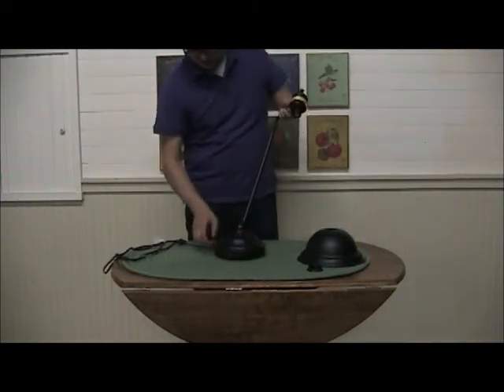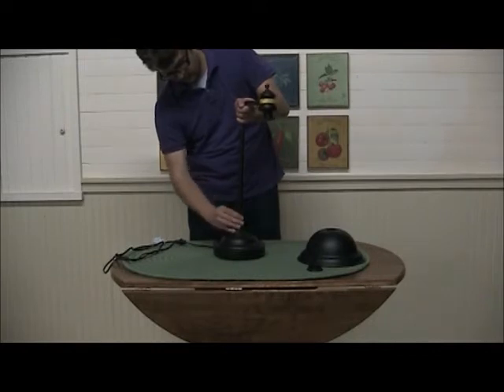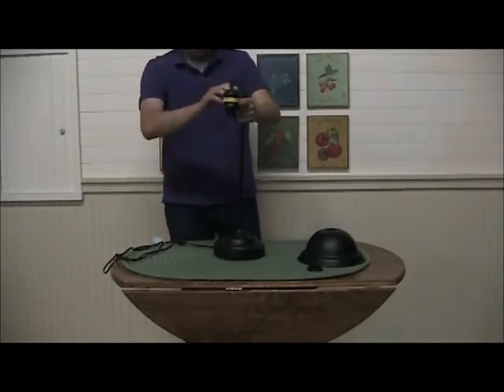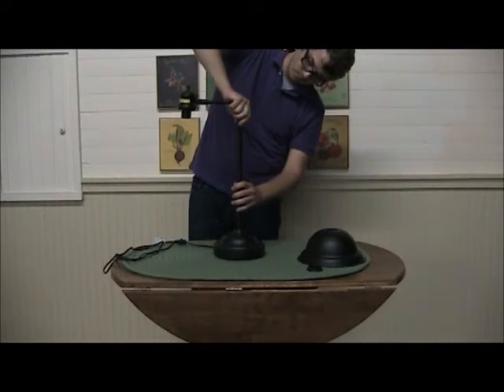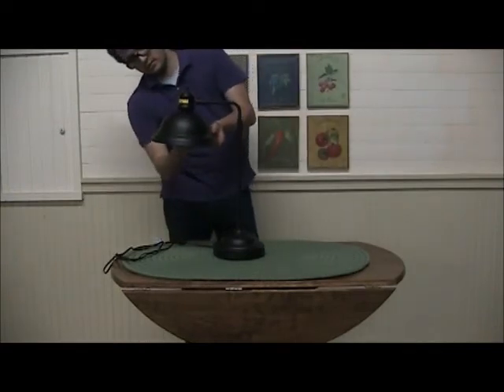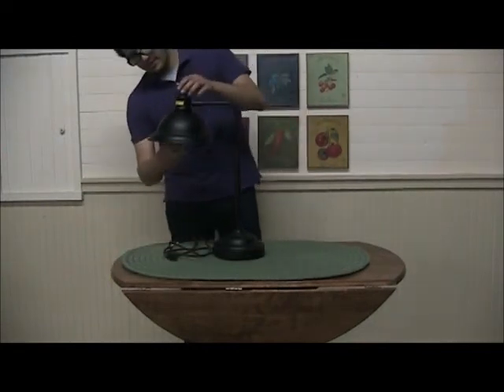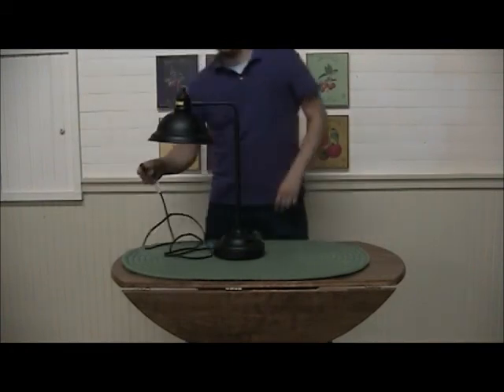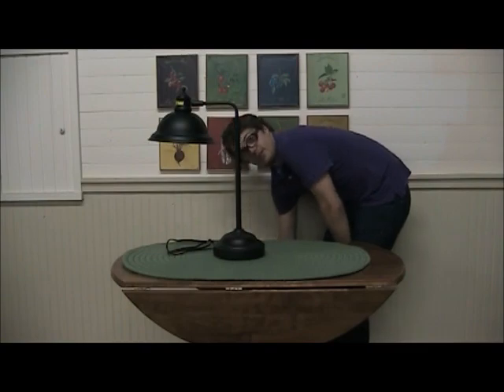How to Assemble Cumberland Table Lamp | Sturbridge Yankee Workshop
A detailed instruction guide on the assembly of item 40089 from Sturbridge Yankee Workshop.